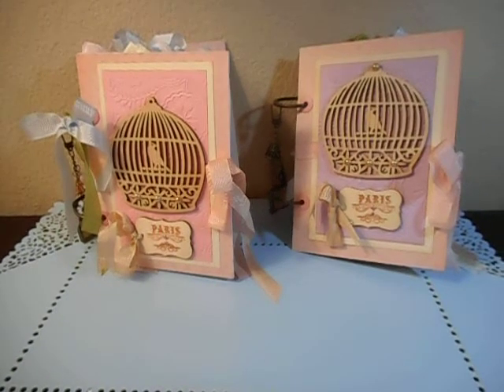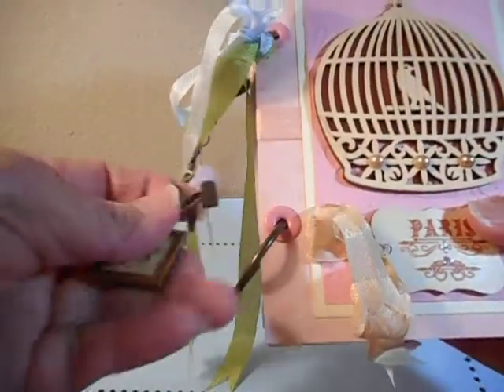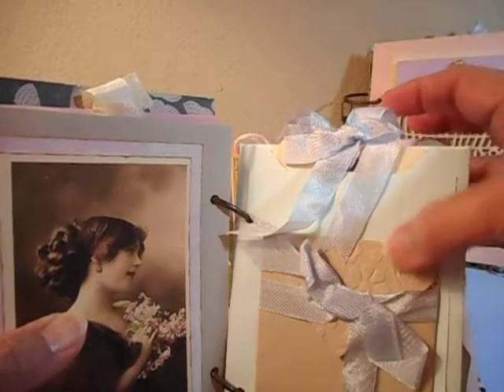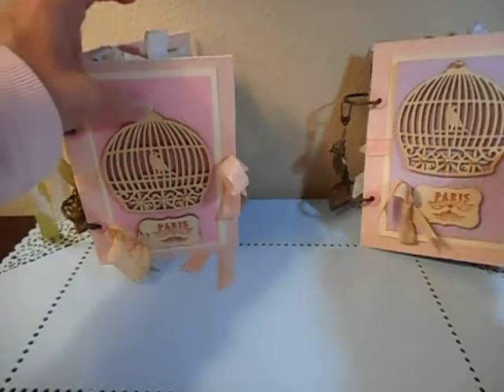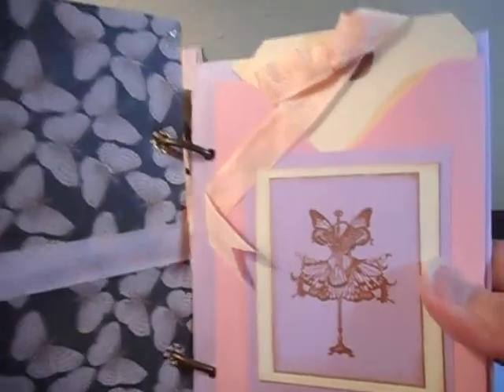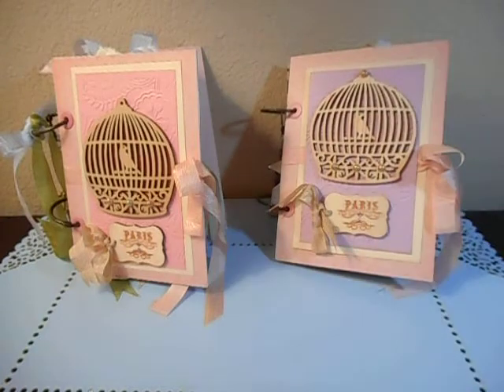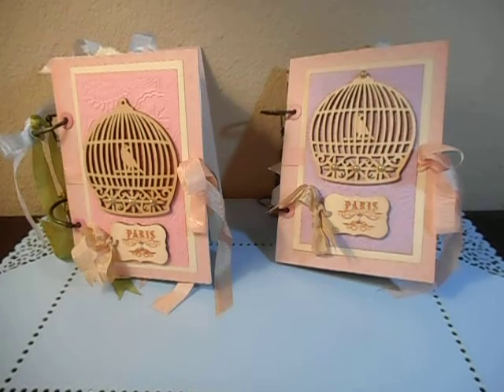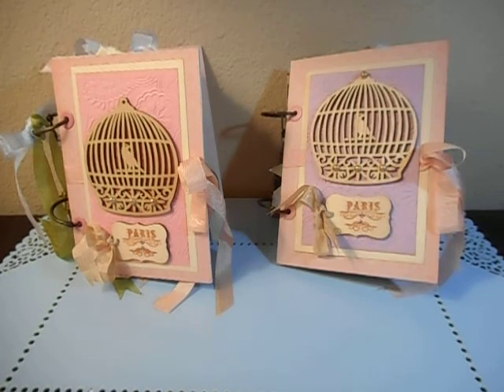Stamped and Pocket Mini Albums (and......??))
wood birdcages and tags from Michaels.